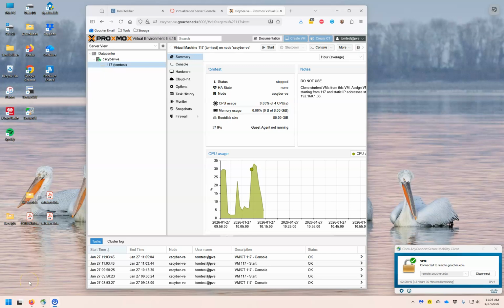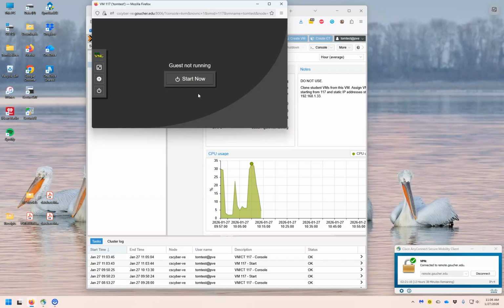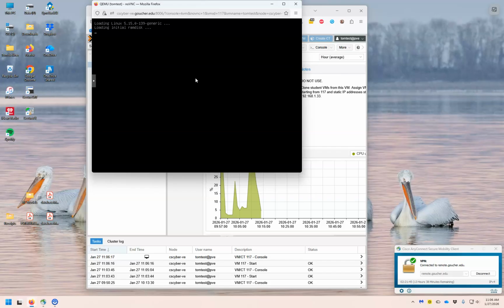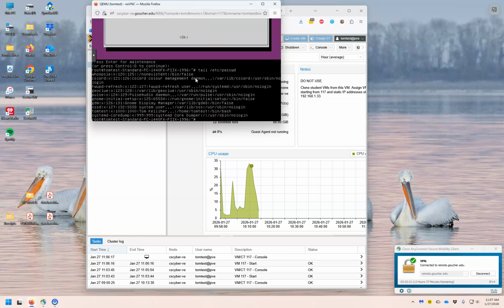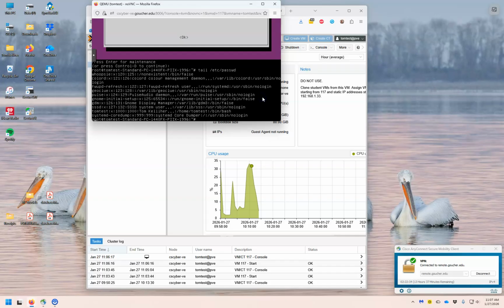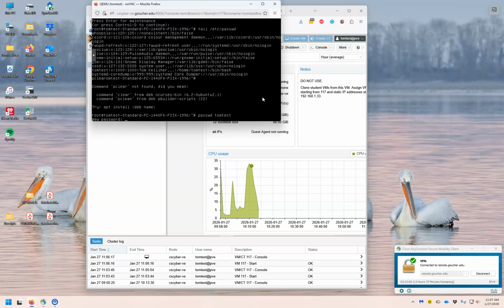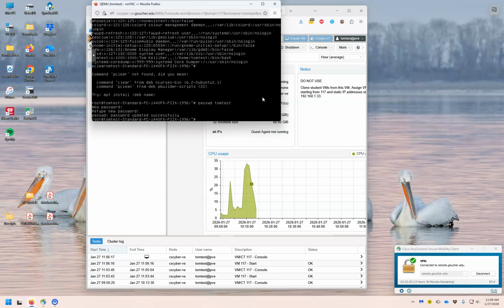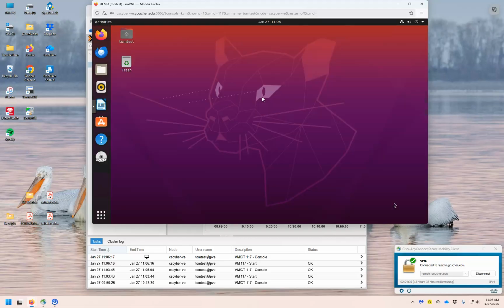Resetting a Forgotten Password in Rescue Mode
This video demonstrates how to use Rescue Mode in Ubuntu to reset your password on your virtual machine, should you forget it.  It also demonstrates how to view your username, if you've forgotten it, as well.  This video was created for CS 415 at Goucher College.